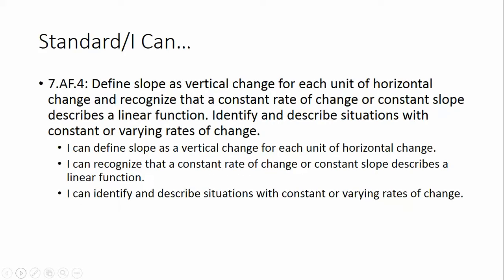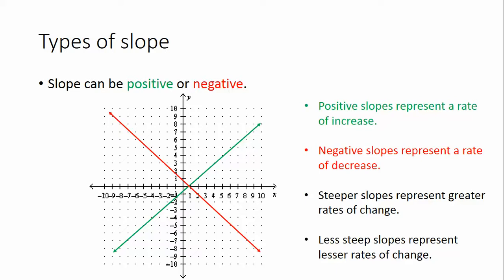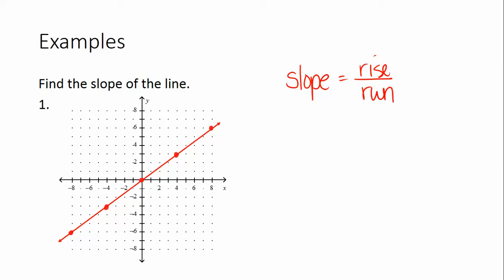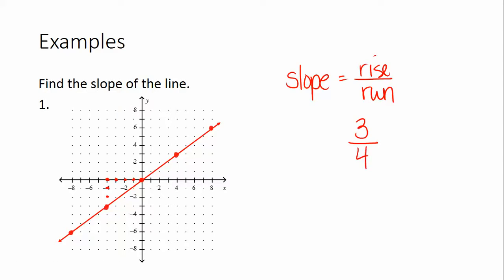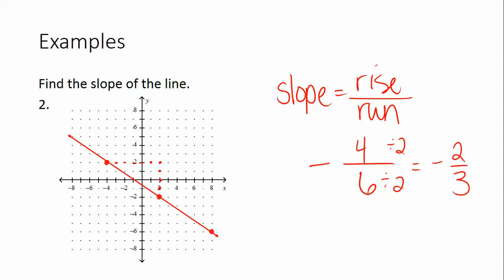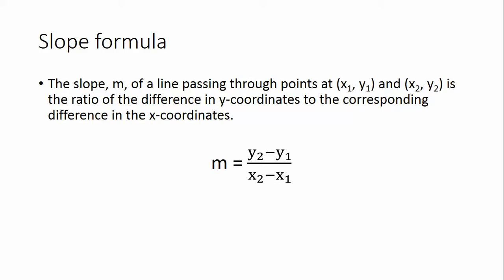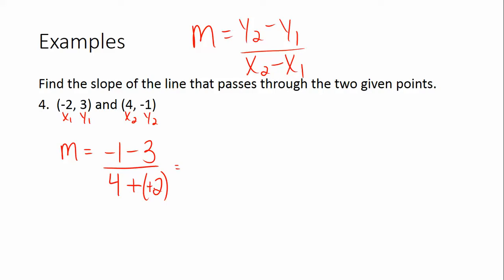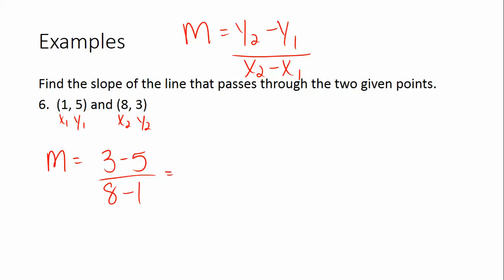8 3 Slope